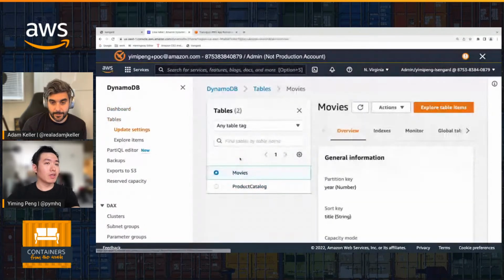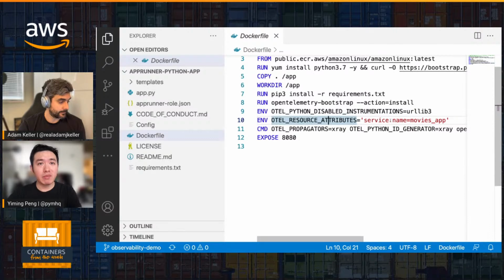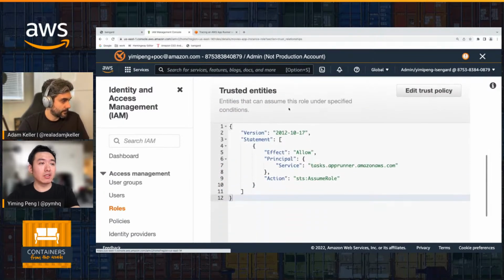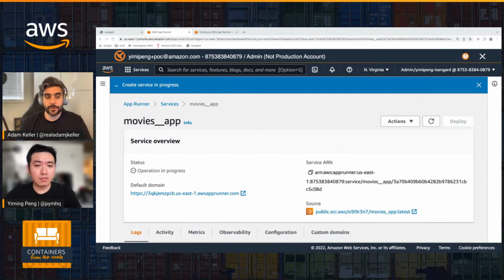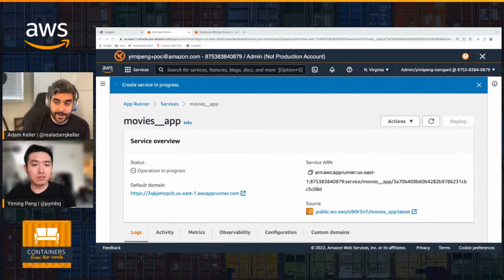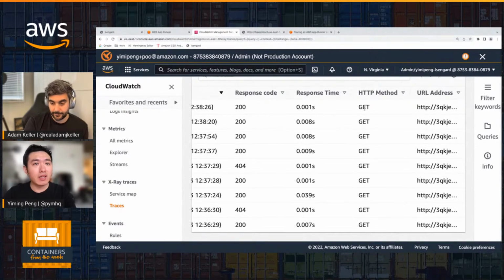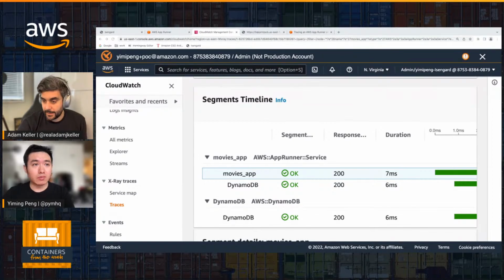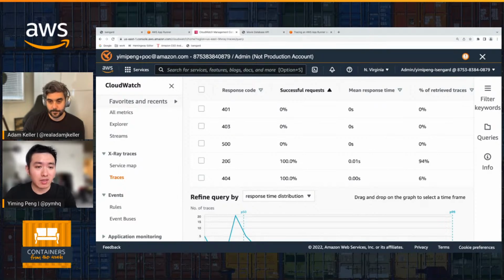AWS App Runner X-Ray Integration Feature Launch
Join us as we discuss the latest X-Ray integration feature launched with AWS App Runner!